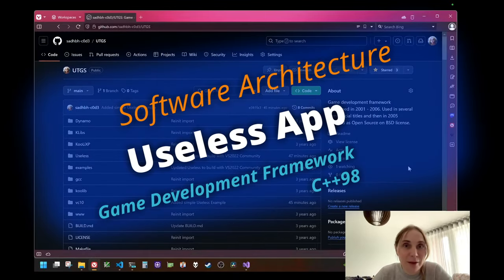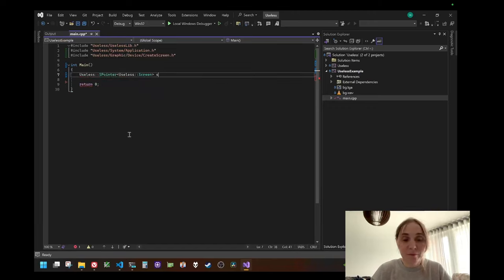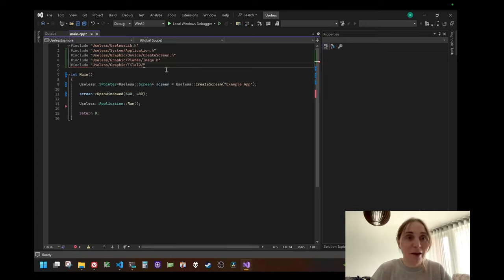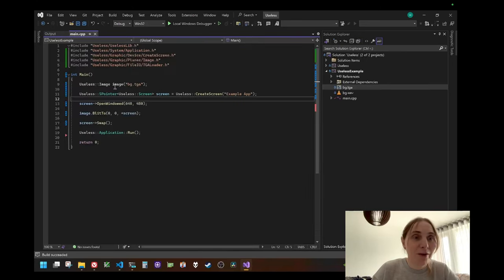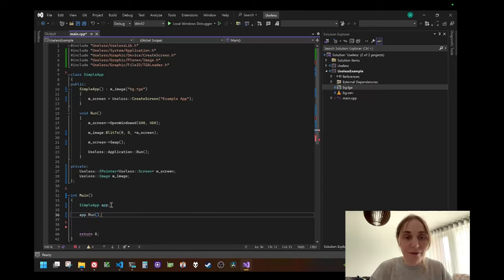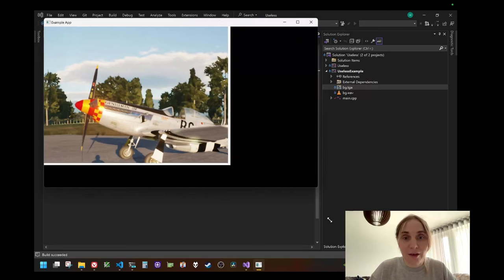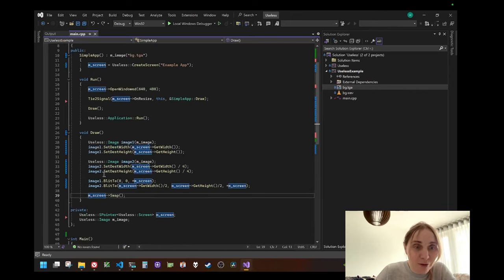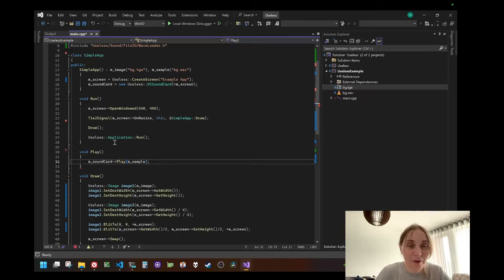SimpleApp - Game Development C++98 (Software Architecture)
An Introduction to State of Art Object-Oriented Game Development Framework

I will talk you through some of the architecture of the game development framework C++98 on the example of simple application.

The application will open a window, and an image will be drawn that will resize with the window. We will also play a sound on mouse click. This may sound simple, yet we will appreciate the simplicity of the programming interface provided by the framework, and we will delve into some architectural design on live example.

About the name "Useless"

Useless is the name I have picked for the open-source version of this library, and it's the first word of Useless Temporary Game Solutions in short UTGS. It's more of a sarcasm, because this library was everything but useless. In fact this library was very useful, and several successful value titles were built with it.

00:00:00 Intro
00:01:25 Let's start coding!
00:03:00 Demo: Simple window
00:03:40 Add image object
00:05:45 Demo: Image in the window
00:06:10 Convert into a class
00:08:35 Demo: Image in the window v2
00:08:45 Attach redraw method to resize signal
00:09:50 Demo: Image shows after resize
00:10:10 Resize image to fill the window
00:11:00 Demo: Image stretches with the window
00:11:20 Draw two copies of the image
00:11:45 Demo: Two copies of the image in the window
00:11:50 Draw two copies of the image differing in sizes
00:12:00 Demo: Two different size images in the window
00:12:25 Make two instances of the image that differ in size
00:14:50 Demo: Two different size images in the window v2
00:15:00 Long explanation of image instances and shared textures
00:26:15 Demo: Two different size images in the window v3
00:26:25 Add sound
00:31:00 Signals explanation
00:32:35 Demo: Sound plays on click
00:32:55 Let's delve into under the hood details of the framework
00:33:55 Filetype recognition in Image class constructor
00:42:52 Double dispatch texture allocation in BlitTo method
01:08:30 Present back buffer by calling Swap method
01:09:25 Message loop in Application::Run
01:13:00 Asynchronous task execution in DelayedExecutor
01:13:50 Window message handling
01:15:00 Summary and final words
01:22:10 Demo and thank you!